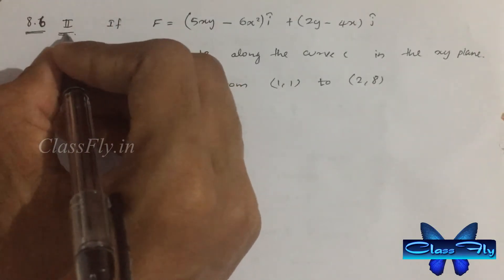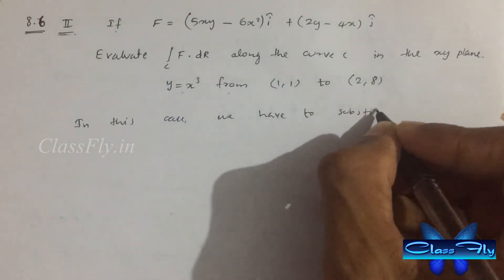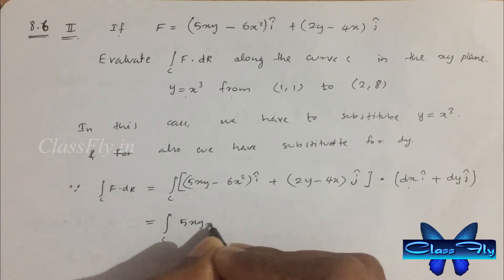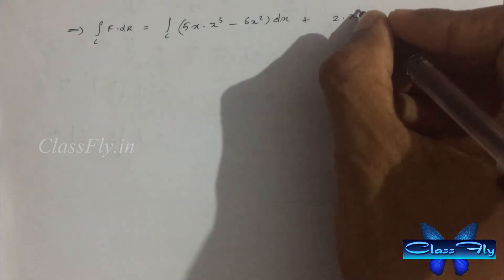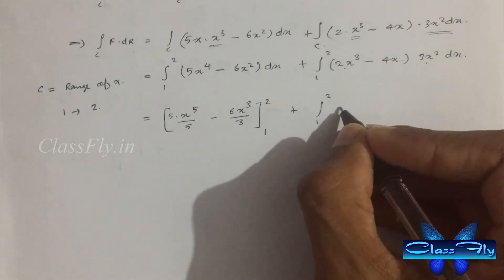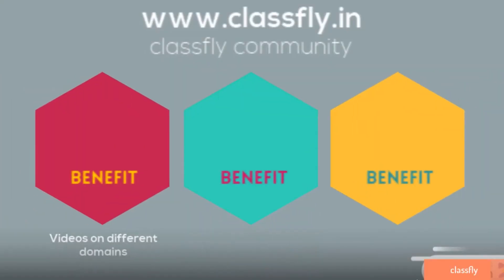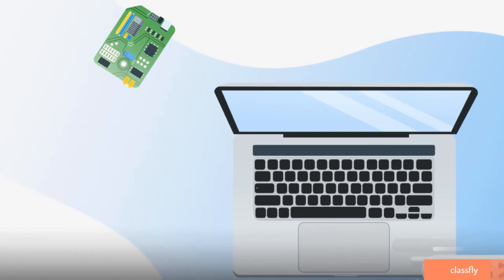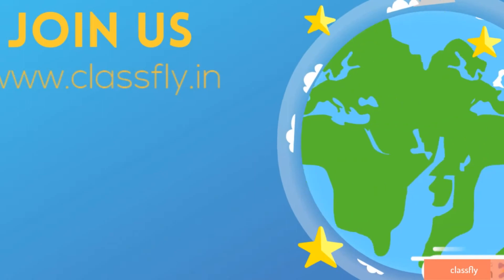Engineering Mathematics 2 B S GREWAL Exercise 8 6 2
Engineering Mathematics ll
B S GREWAL, Exercise 8.6.2

From
ClassFly Community